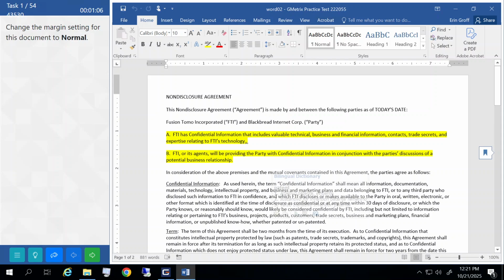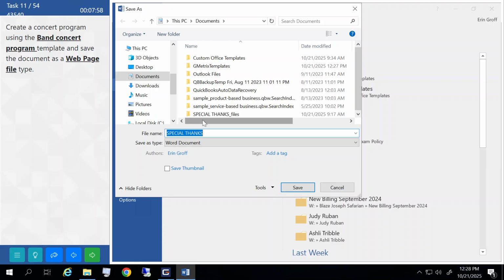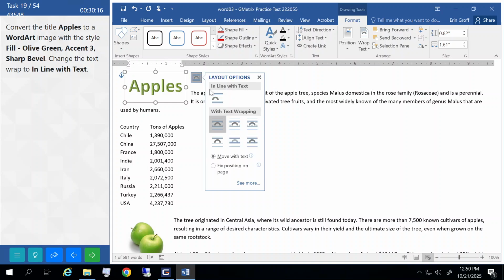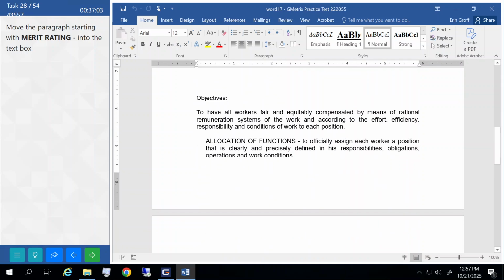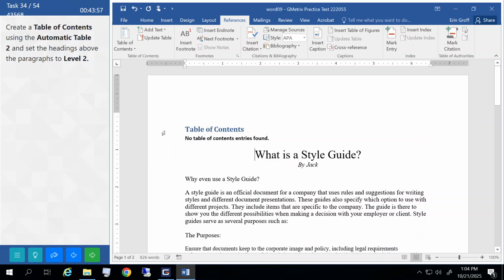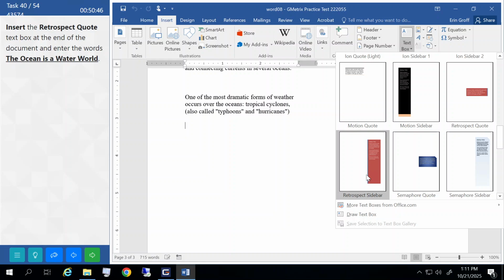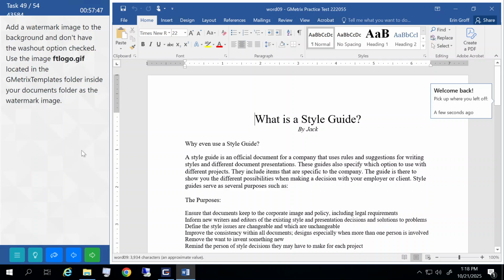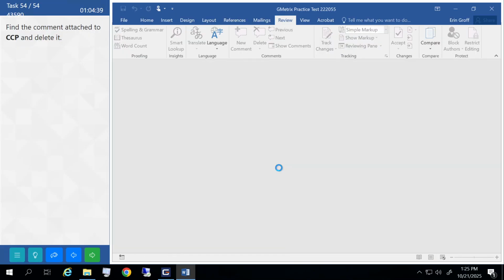Word 2019 Skill Review 2